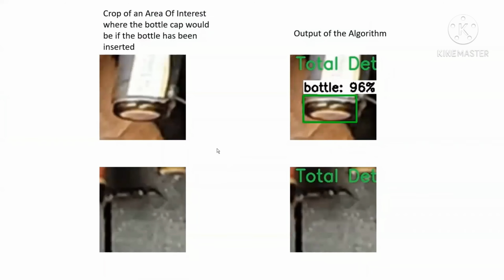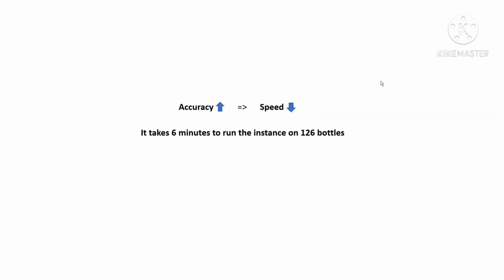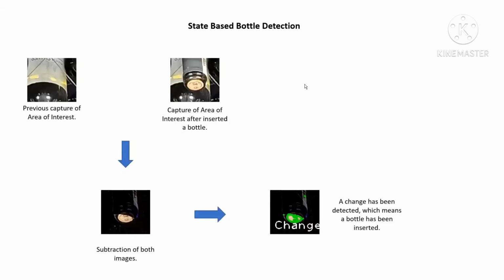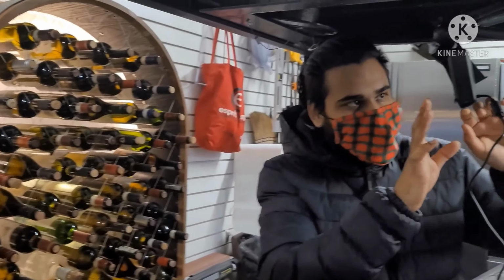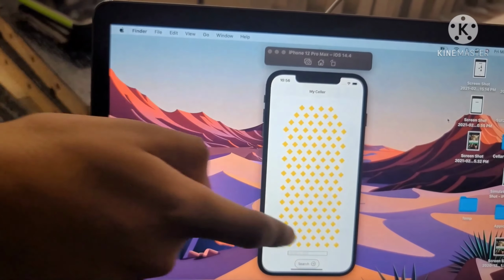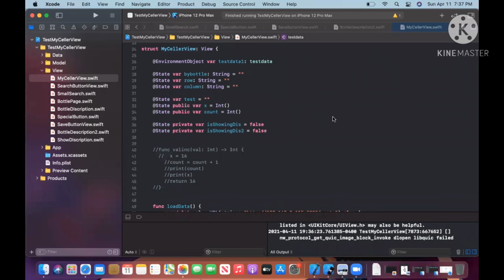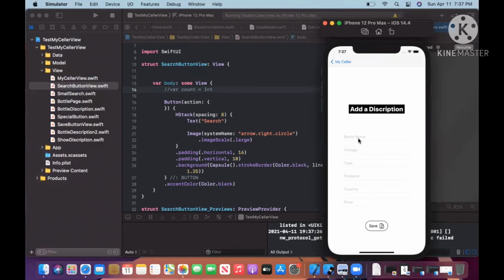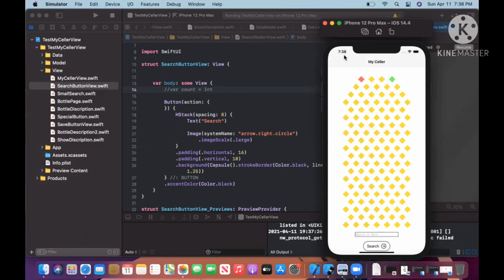Team Sharanga Josephine Management Co. Ltd